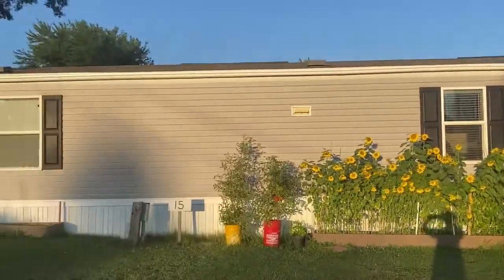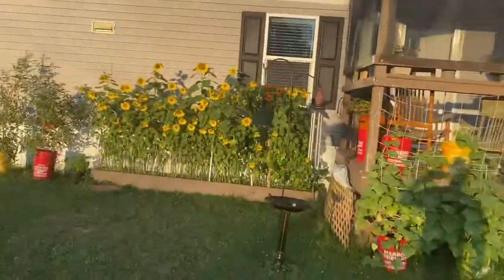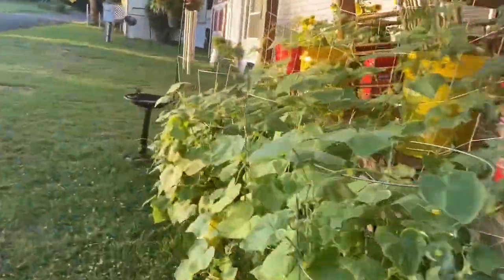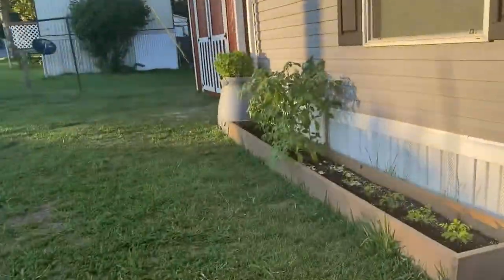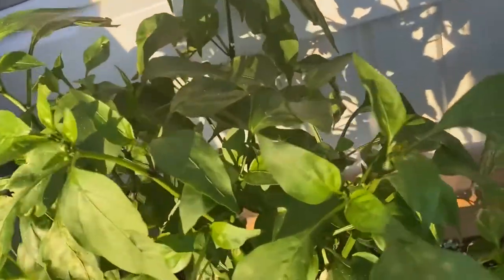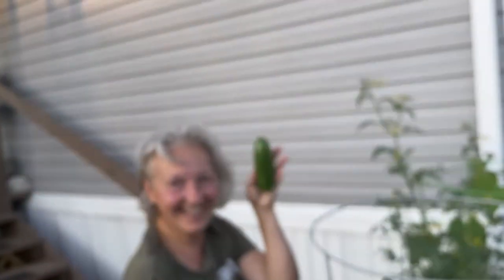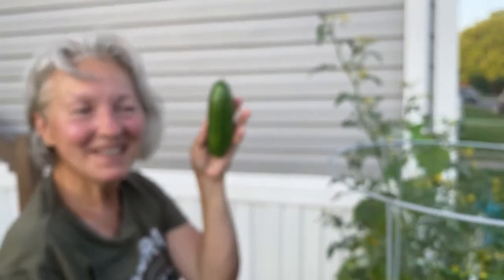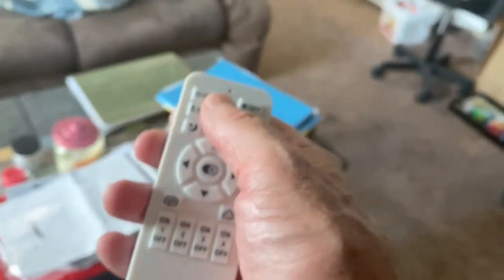Homesteading in a Mobile Home Park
Homesteading and prepping can be done anywhere you live, even in a mobile home park! We moved to a Clayton True Delight a 14 X 60 Mobile Home. A huge downsize from the 1800 Square foot home that we lived in Louisville Kentucky.  We now live in a very small town of Ferdinand Indiana.  A town we have come to love. A town where we know all our neighbors, very unlike the city.  A great town to retire in. We are homesteading here, getting ready to put on Solar panels, and a huge battery backup. We are going to make it a completely off grid home right here in a mobile home park.